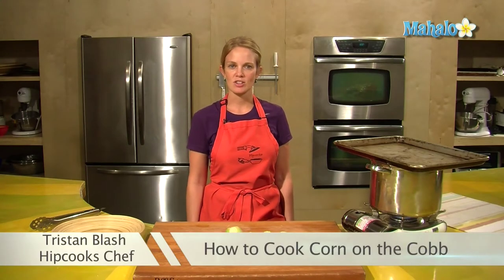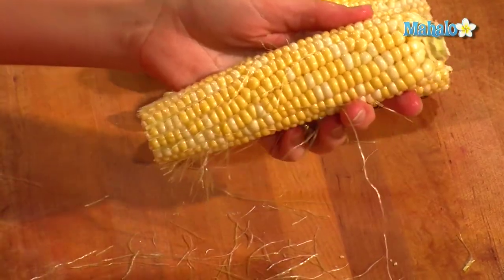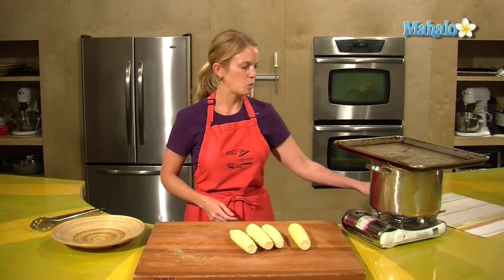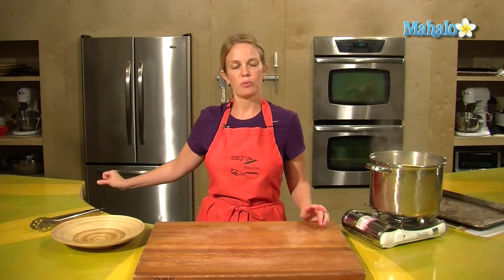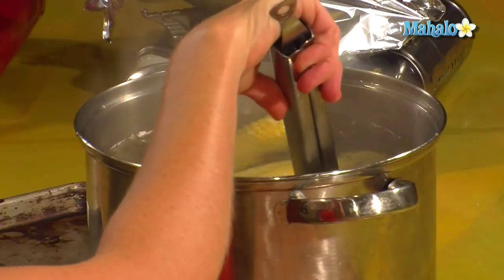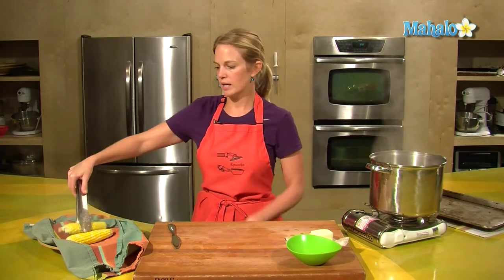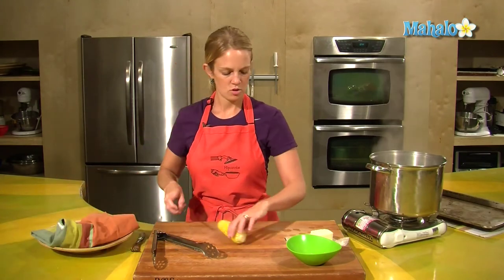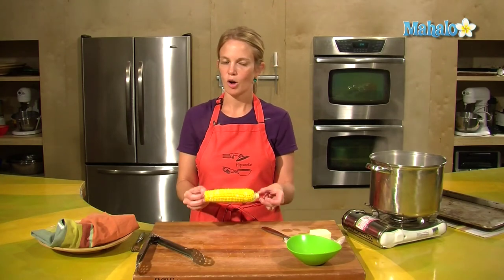How to Cook Corn on The Cobb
Cook delicious corn on the cobb with the help of Mahalo and Tristan!